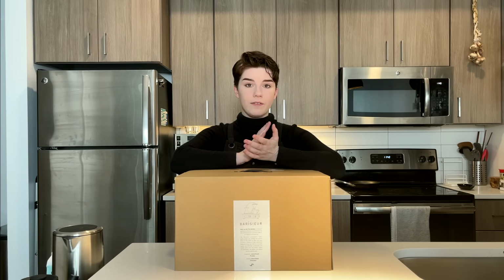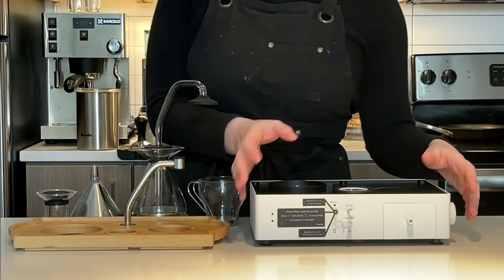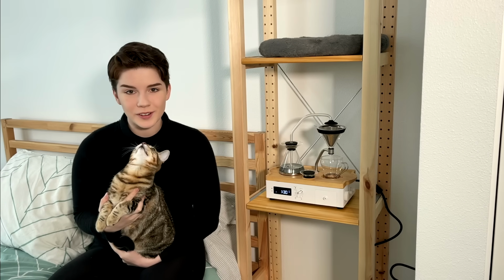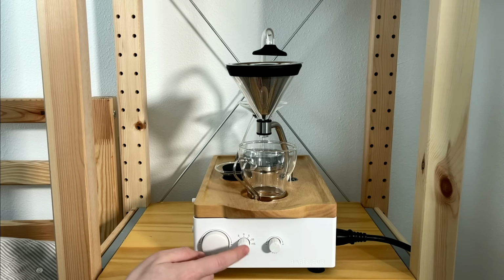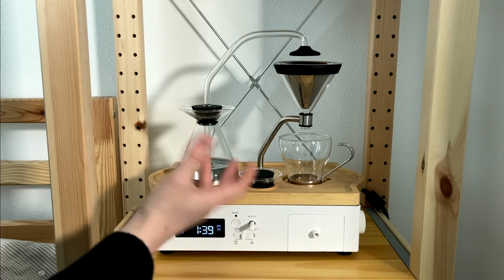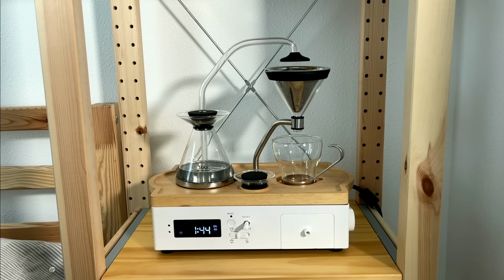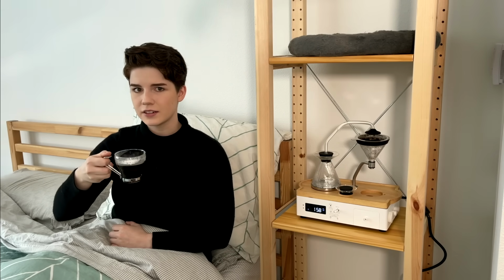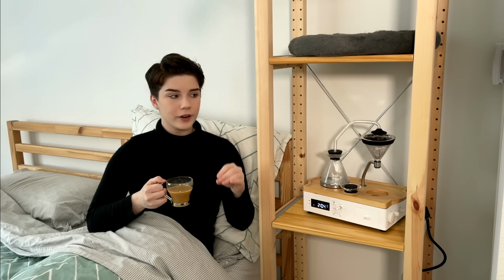An Alarm Clock That Brews Coffee? (The Barisieur)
No voiceover but at least this week I remembered to do a slide in the intro! Hope you all enjoyed learning a little more about this funky brewer with me. This was super surreal to finally get my hands on after pining after it during high school. Definitely a conversation piece!

If you want to come learn more about it, here it is

Let me know if you have any dream brewers or ones you've always had your eye on in the comments!